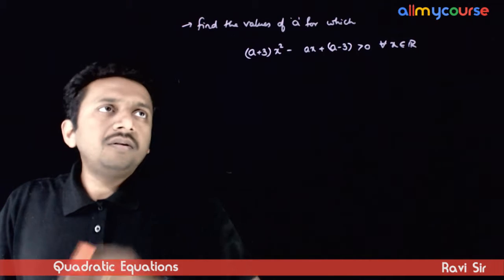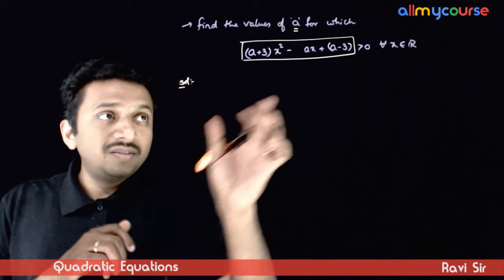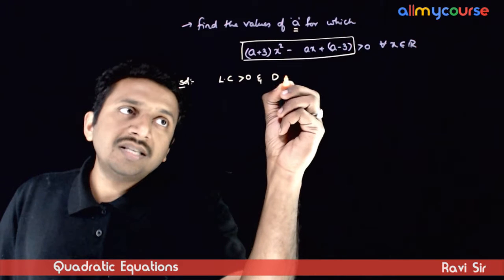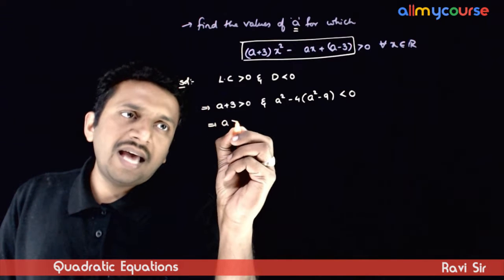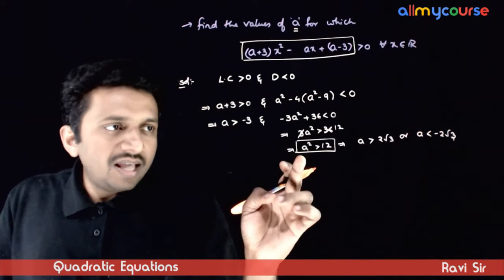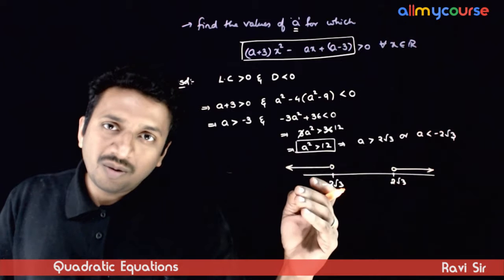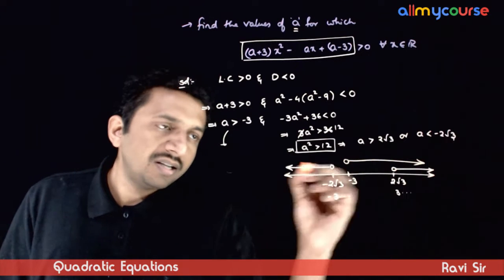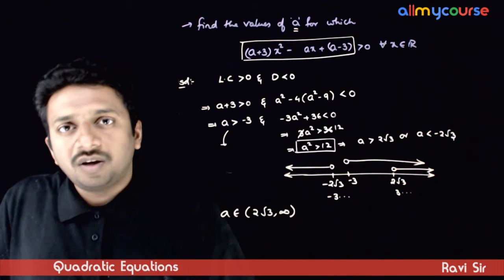14 Practice Questions on Quadratic Equations set 2 - (iv)